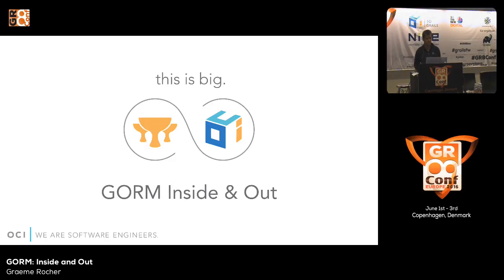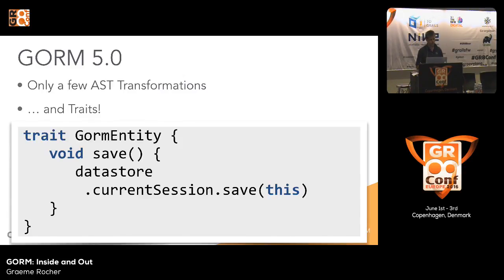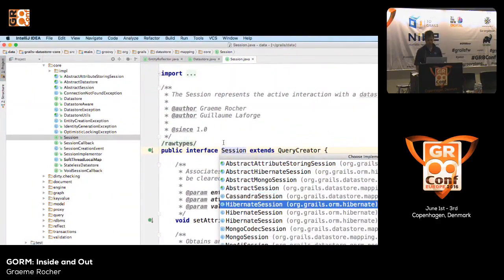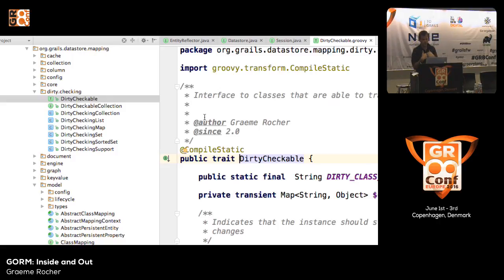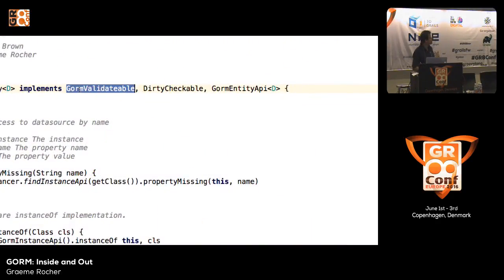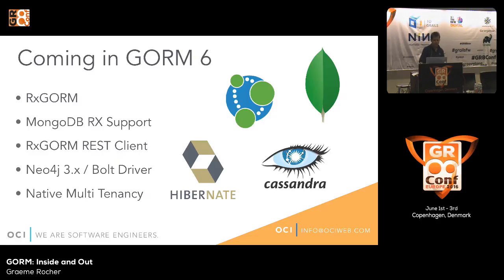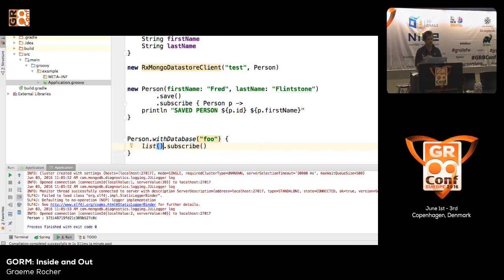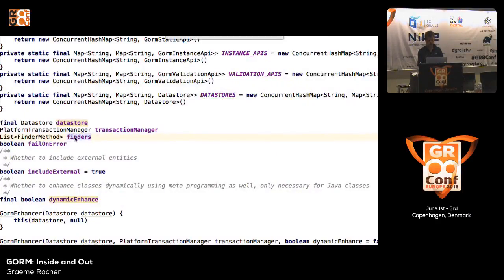GORM: Inside and Out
GORM has evolved far beyond its original humble beginnings as a set of metaprogramming routines ontop of Hibernate. Now providing support for MongoDB, Neo4j, Cassandra, Redis as well as Hibernate, GORM is the complete persistence solution. This session will cover some of the inner workings of GORM and help increase understanding of the project as a whole.